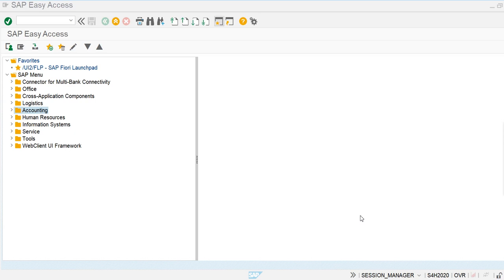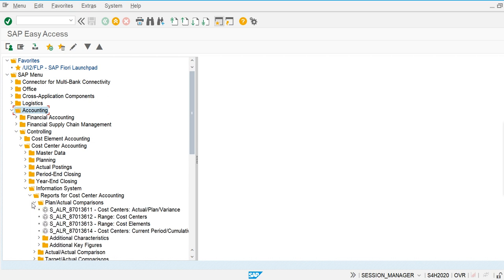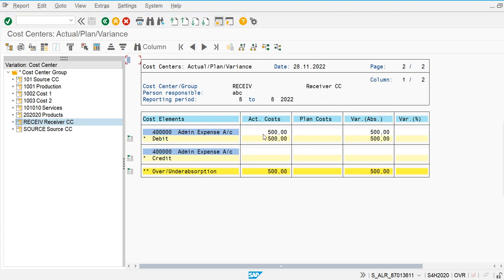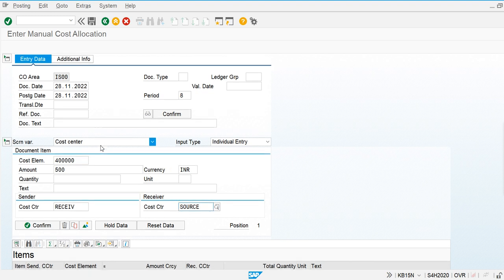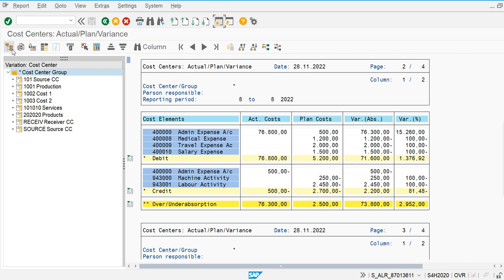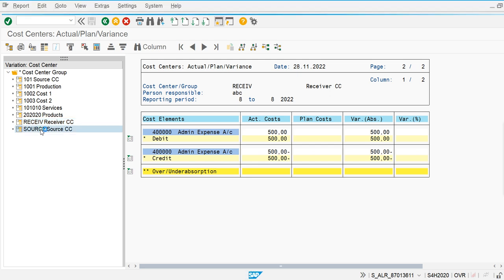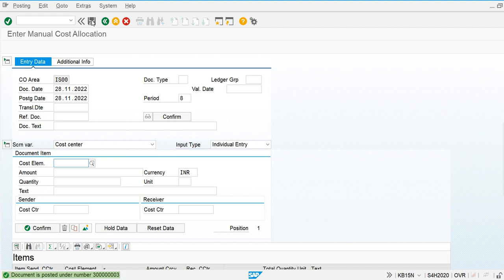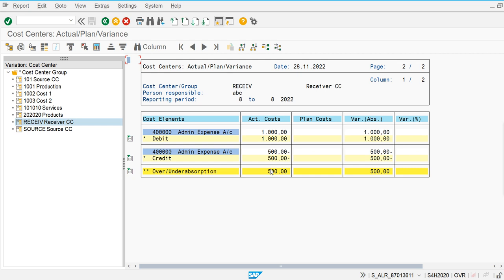Manual Allocation of Cost | SAP S4 Hana CO-Controlling | Class-52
In this video we discuss about manual allocation of cost in SAP S4 Hana CO-Controlling | Class-52

Checkout the detailed course on allocation methods in SAP S4 Hana Cost Center Accounting.